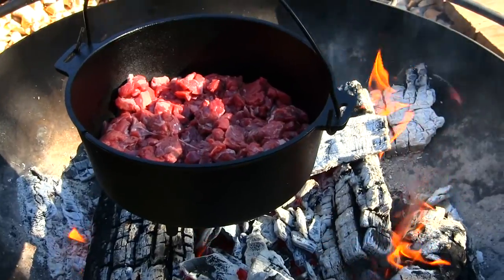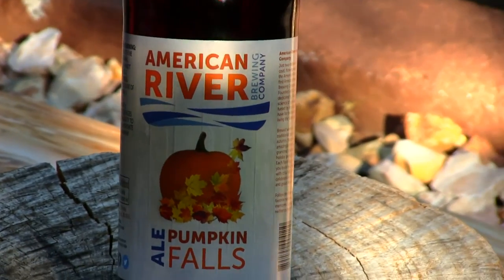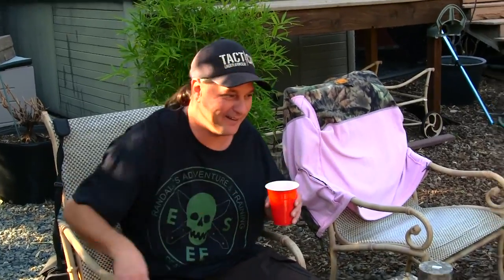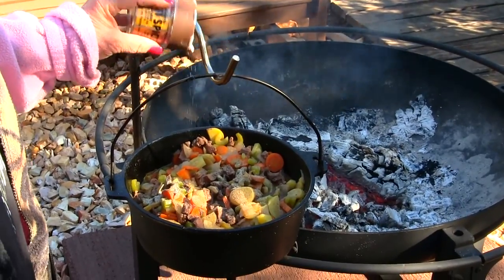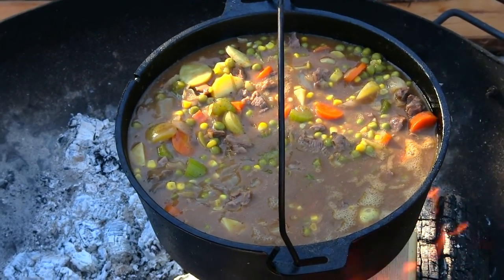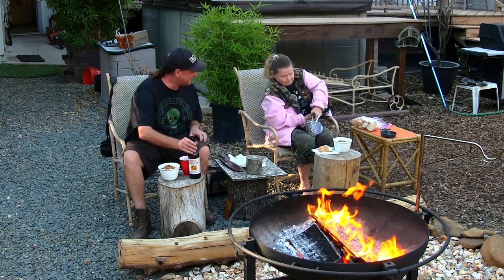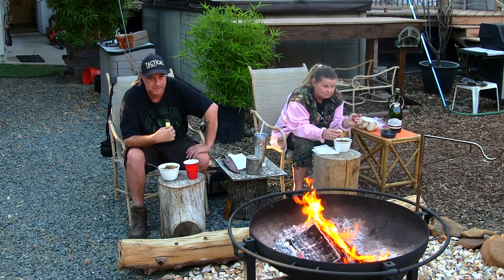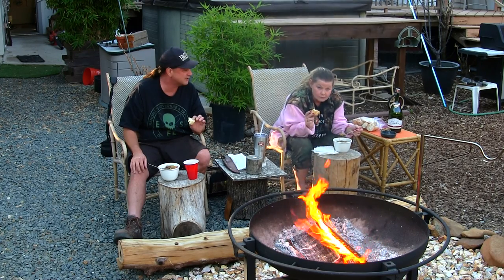Camp Chef Dutch oven Beef Stew with Vegetables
Try a new beer and cooking with the Camp Chef Dutch oven Beef Stew with Vegetables Lets get this cookout started